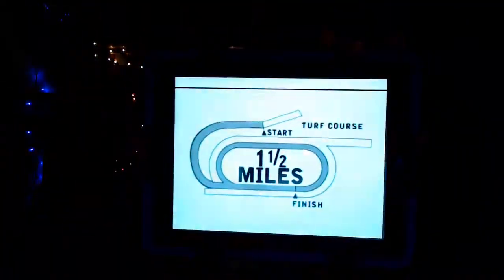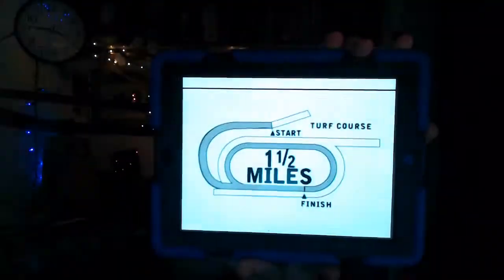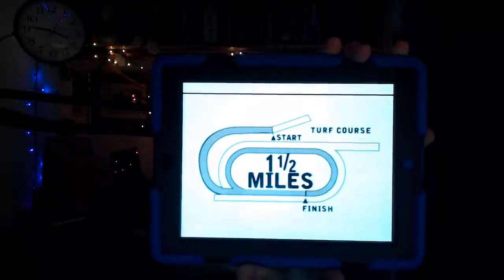Santa Anita Park Race 7 Selections Preview The San Luis Rey Stakes 2021 3/20/2021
Selections Preview for The San Luis Rey Stakes 2021